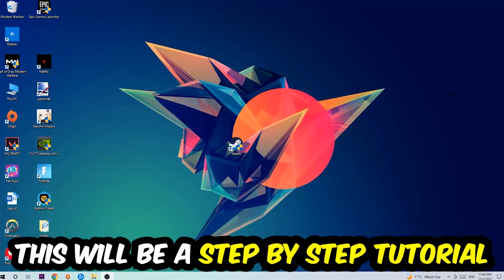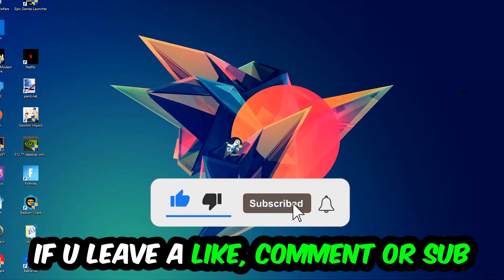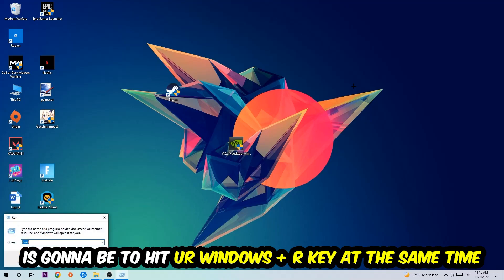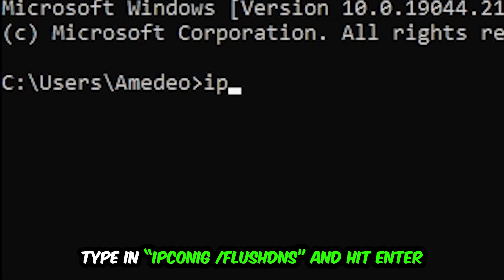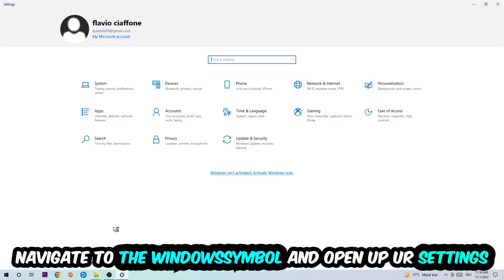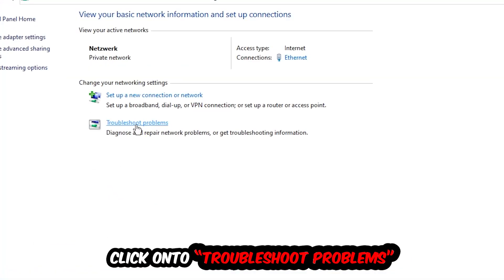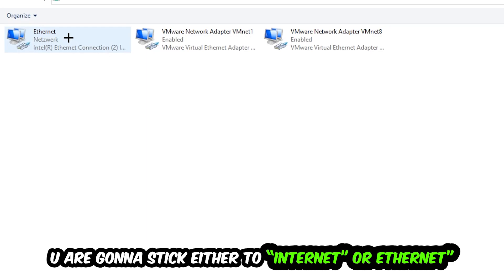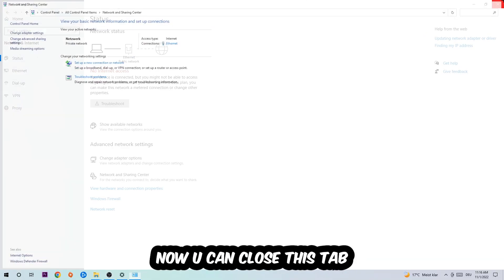Resident Evil 4 – How to Fix Connection Issues – Complete Tutorial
how to fix connection issues Resident Evil 4  2,
how to fix connection issues Resident Evil 4  pc,
how to fix connection issues Resident Evil 4  ps4,
how to fix connection issues Resident Evil 4  ps5,
how to fix connection issues Resident Evil 4  xbox,
how to fix network issues Resident Evil 4  2,
how to fix network issues Resident Evil 4  pc,
how to fix network issues Resident Evil 4  ps4,
how to fix network issues Resident Evil 4  ps5,
how to fix network issues Resident Evil 4  xbox,